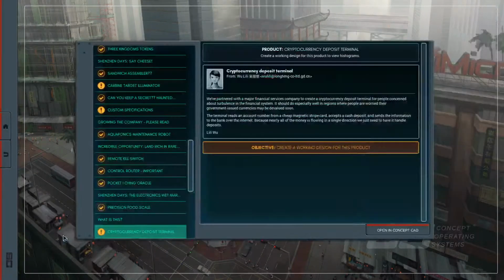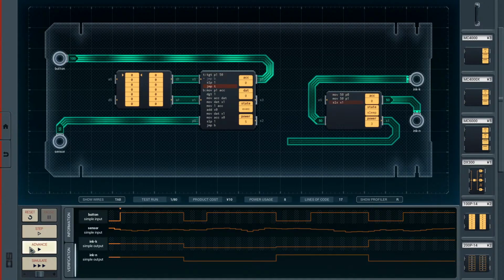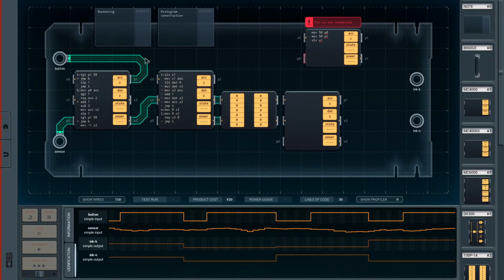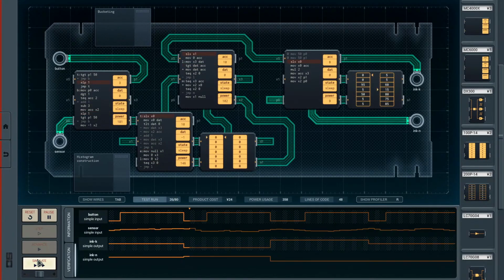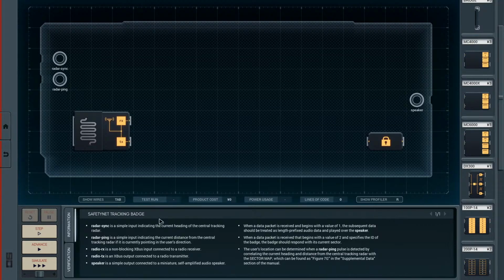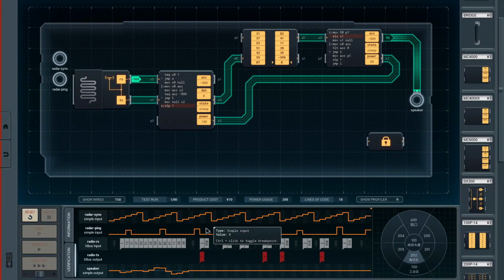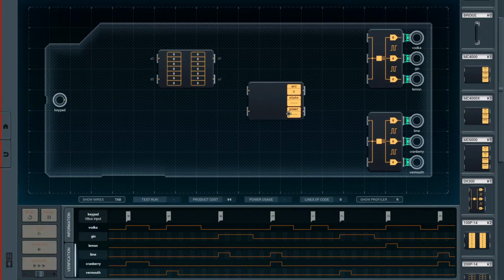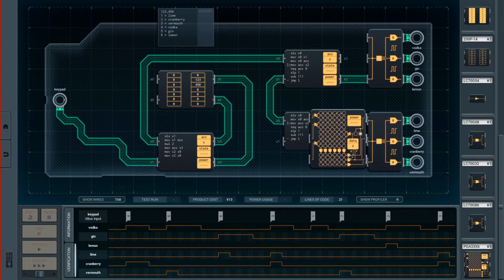Shenzhen I/O: Building something?